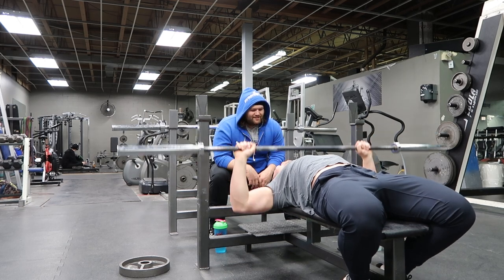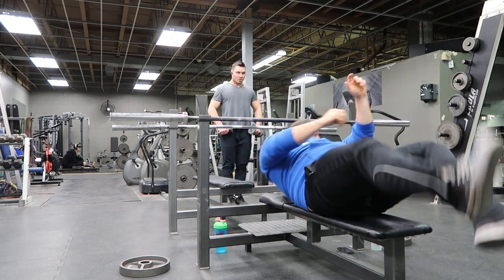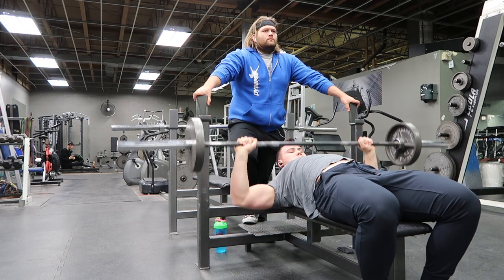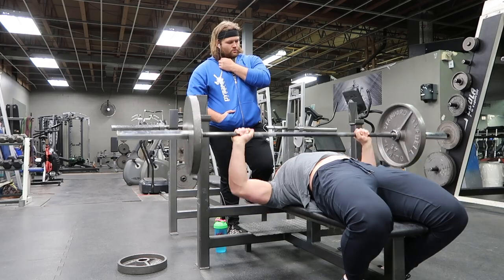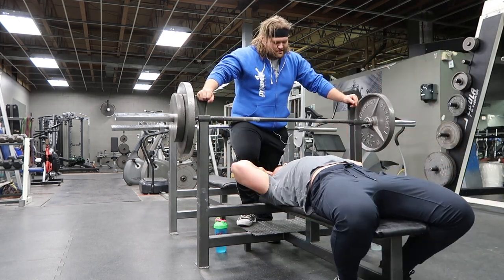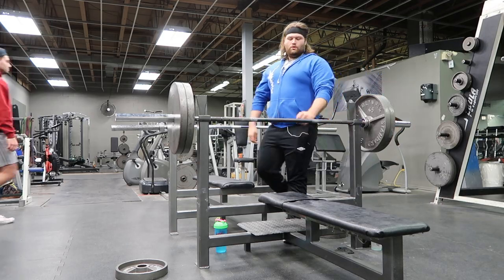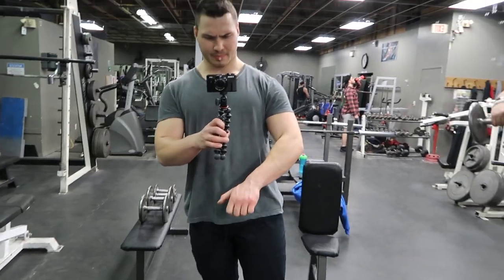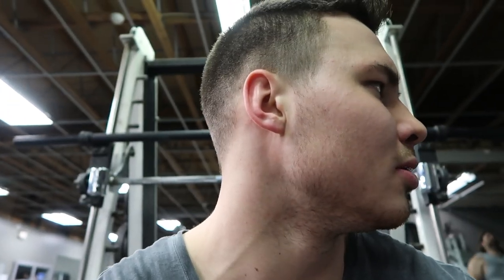Push Day | Internal Conflict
Just trying to improve on the previous video